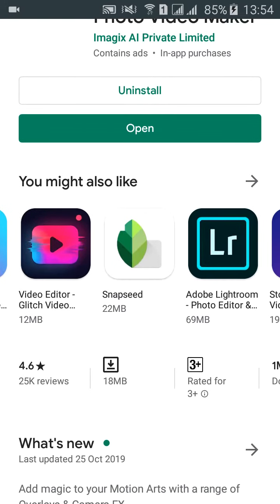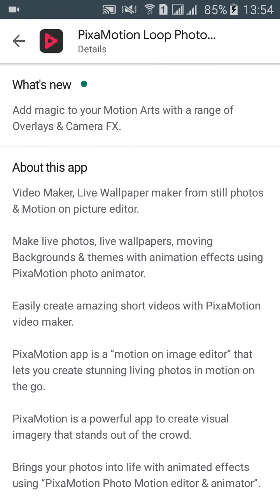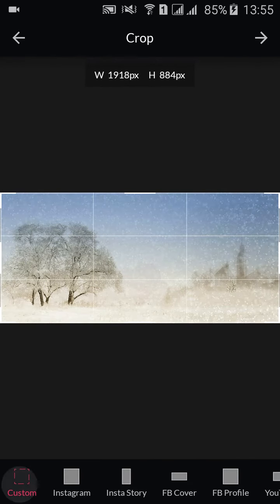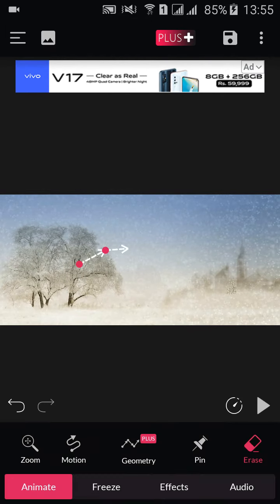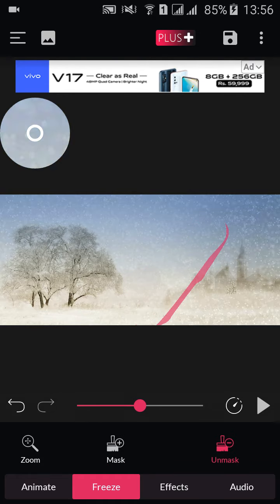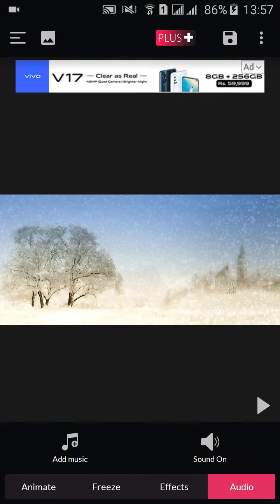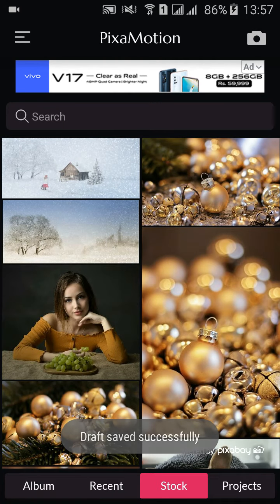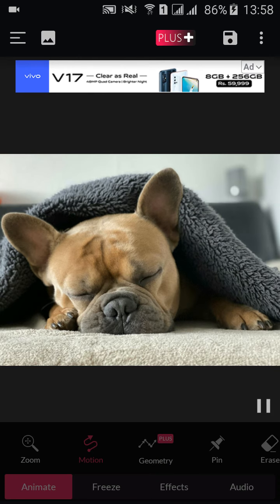PixaMotion Loop and how to apply motion effect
PIXAMOTION- PHOTO ANIMATOR AND VIDEOMAKER
Animate Still Images | Make live photos | Use as Live wallpapers
Create motion art on your still pictures using PixaMotion App.
Apply motion effects on your photos using Ripple & Geometry tools.